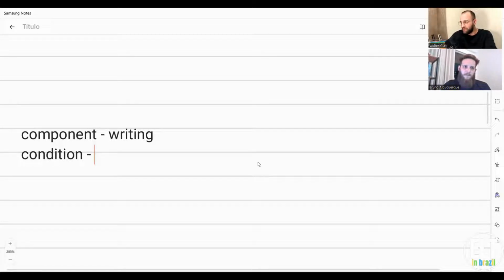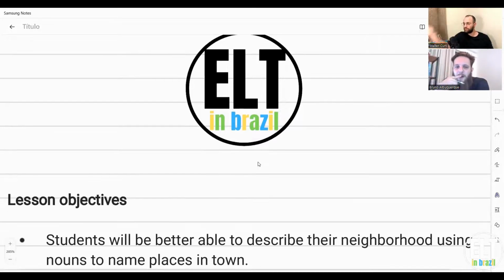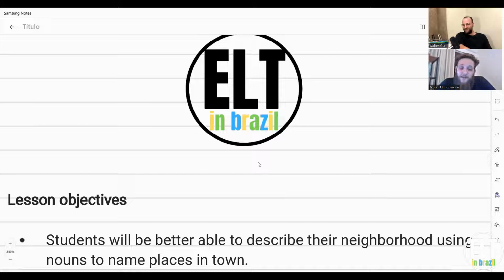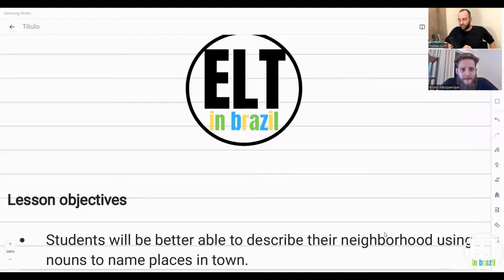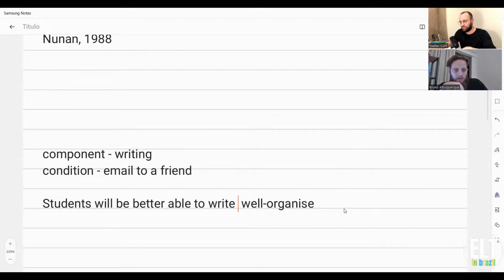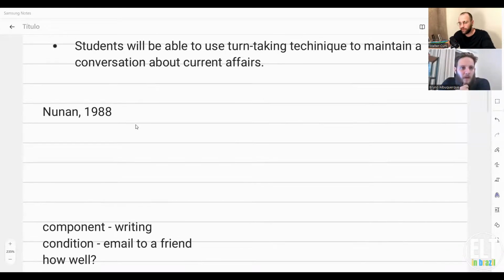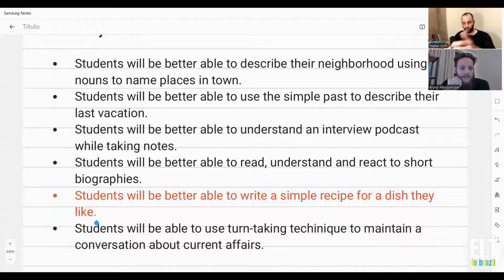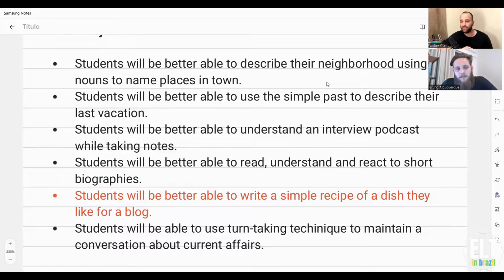How to plan lessons - Objectives and Assessment of aims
In this lesson, Bruno and Walter talk about lesson objectives/aims. They discuss different ways for you to write, devise or identify the objectives of your lessons.